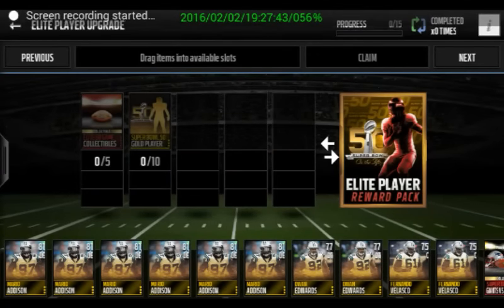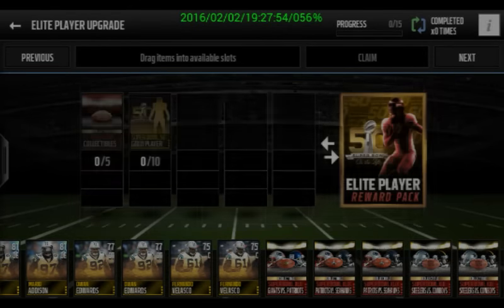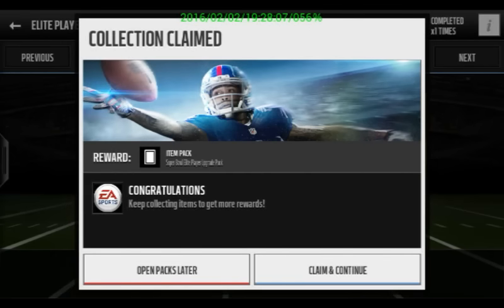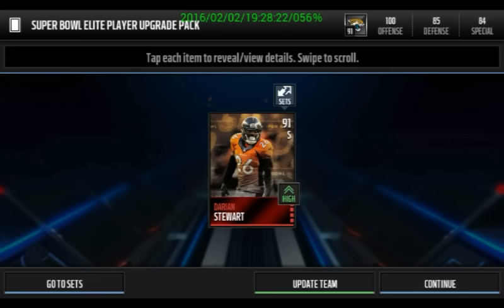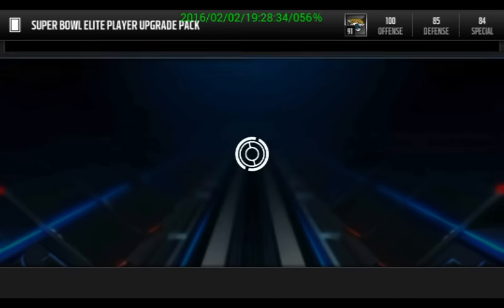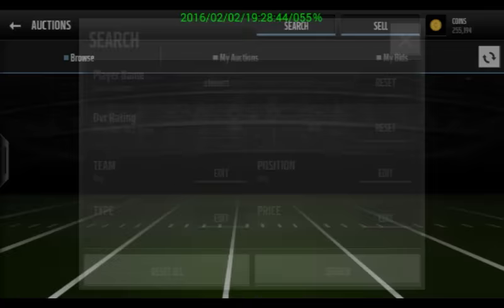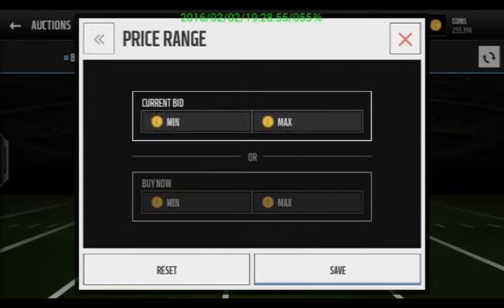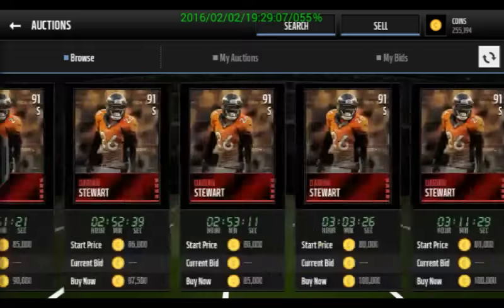Super Bowl Elite Player Upgrade Pack! - Madden Mobile 16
Couldn't edit video :(

Want FREE Cash & Coins for Madden Mobile!? Click Here! and use the code "578DES" for BONUS points so you can get started on buying bundles, packs, and other in-game items!!

My Current League: No League